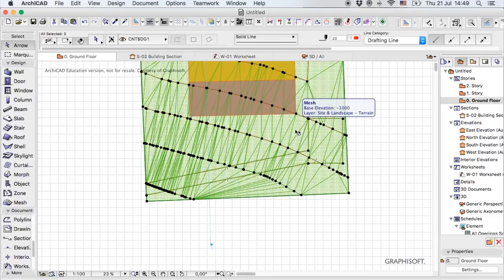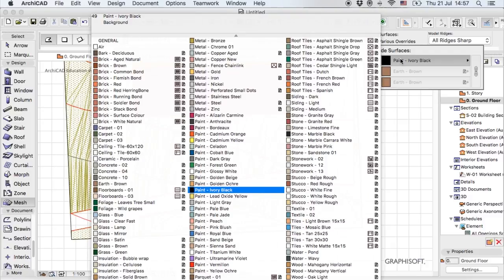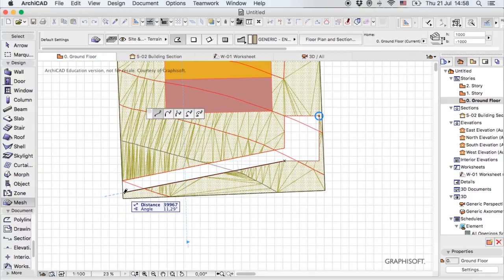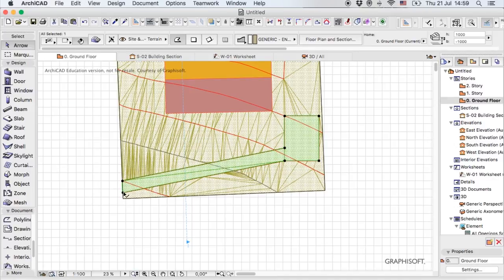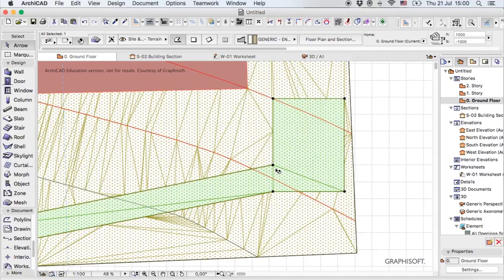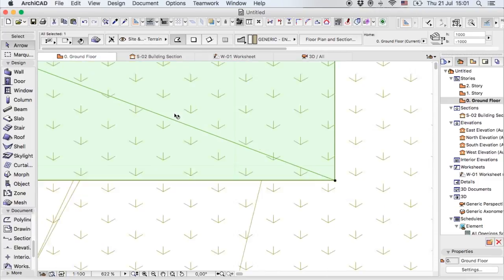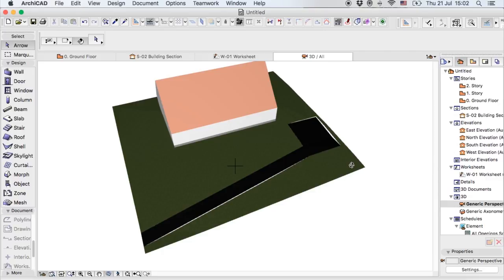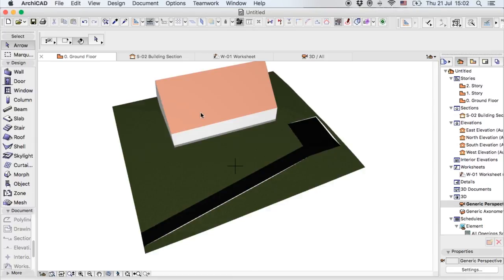ARCHICAD: HOW TO BUILD A MODEL TERRAIN USING MESH TOOL PART 3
Welcome to the official nkoreraTV Youtube channel. For DIY projects, v-logs, tv shows and more.